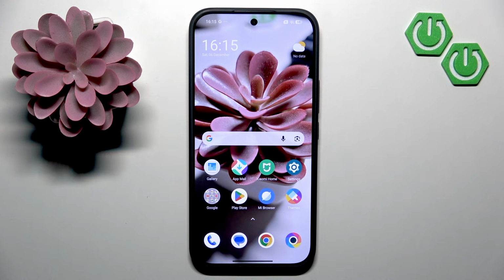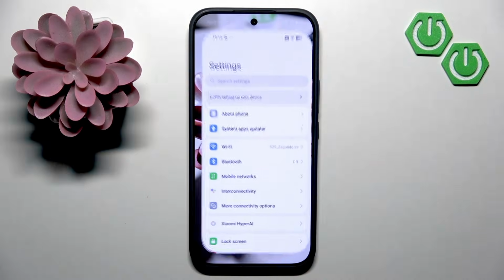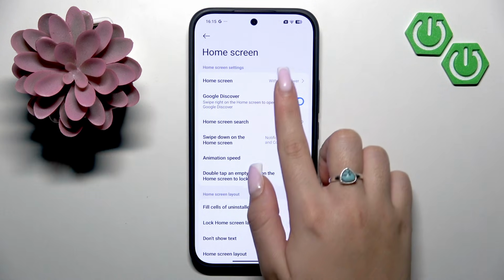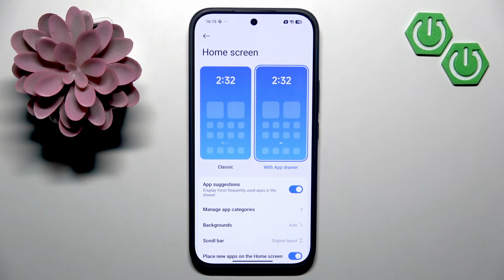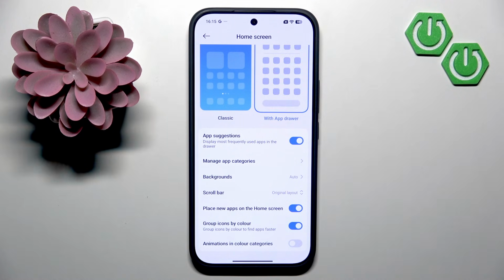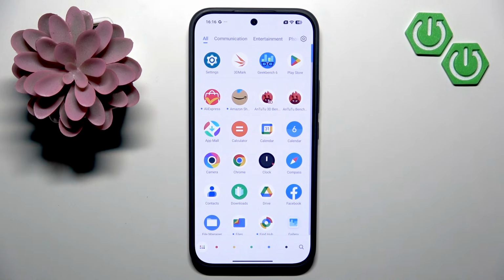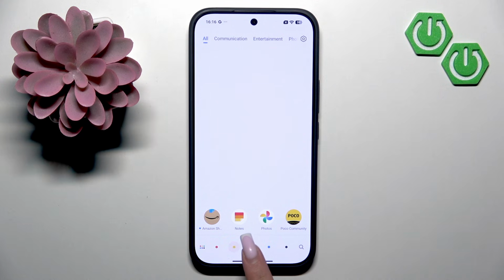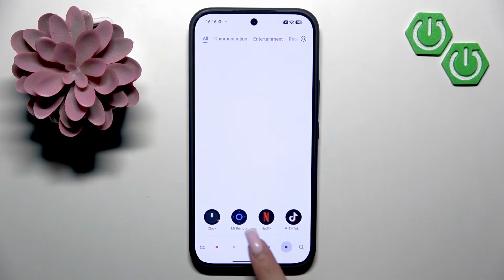How to Group Apps by Color on POCO F8 Ultra (Home Screen Tips)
Learn how to quickly group apps by color on your POCO F8 Ultra to make your home screen and app drawer easier to navigate. In this short video we show step-by-step how to open Settings, switch Home screen to With app drawer, enable the Group icons by color option, and use the color panel in the app drawer to find apps grouped into red, yellow, green, blue and gray/black categories. This visual organization helps you find apps faster and keeps your phone tidy. The video uses the POCO F8 Ultra settings and demonstrates each tap so even beginners can follow along.

How to group apps by color on POCO F8 Ultra?
How to enable Group icons by color on POCO F8 Ultra?
How to open the app drawer on POCO F8 Ultra?

0:00 Intro
0:09 Open Settings & go to Home screen
0:28 Set Home screen to "With app drawer"
0:34 Find and enable Group icons by color
0:48 Exit Settings and swipe up to open the app drawer
0:56 Use the color panel to view apps grouped by color
1:07 Wrap up and subscribe